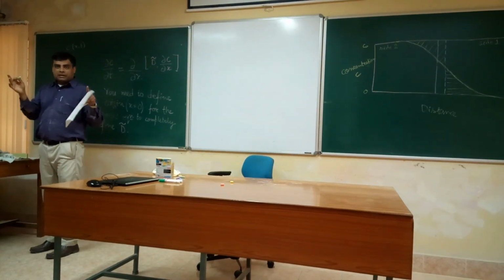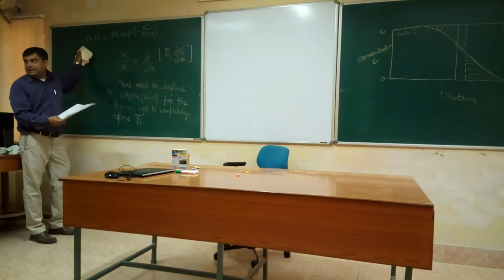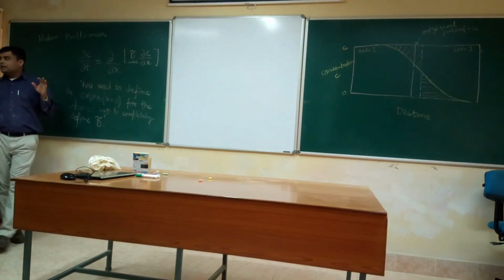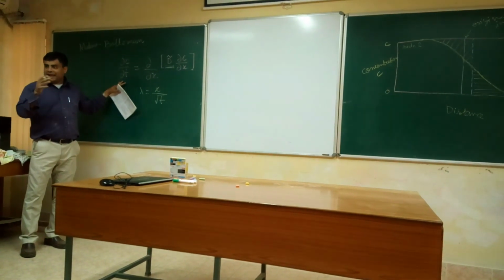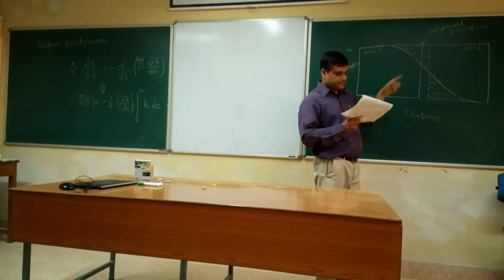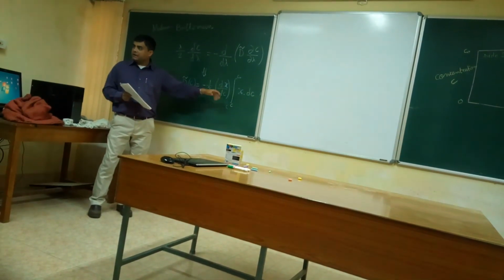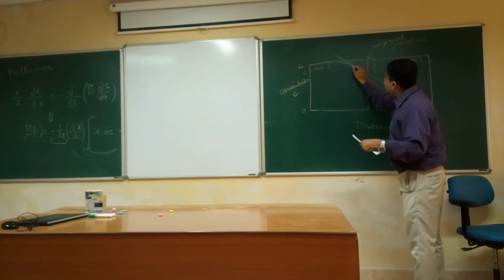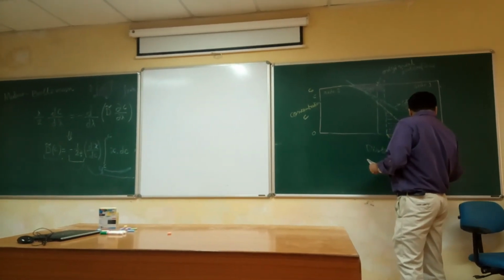Diffusion | part 9 | Sujoy Kumar Kar